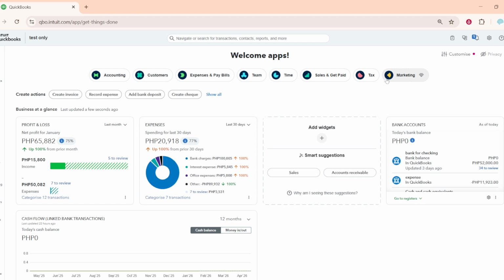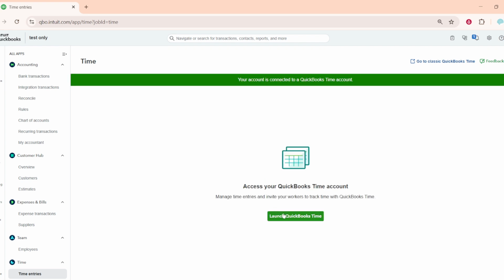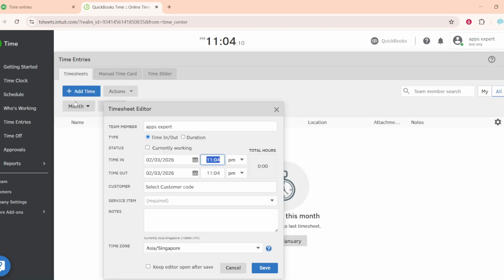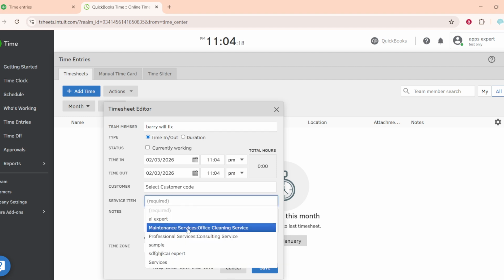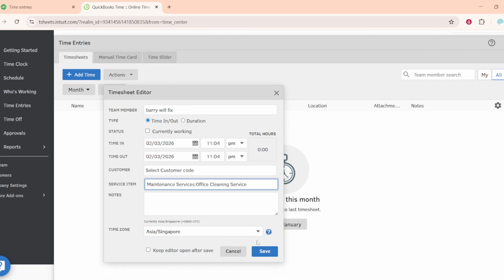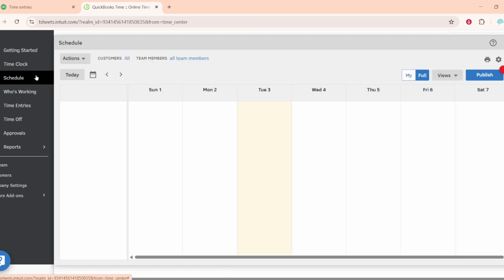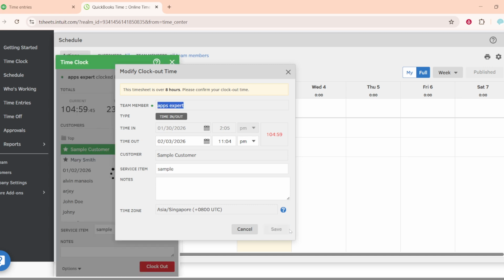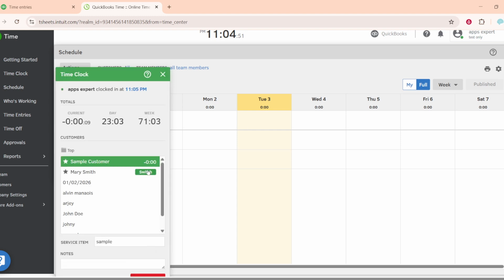How to optimize labor costs using QuickBooks Time